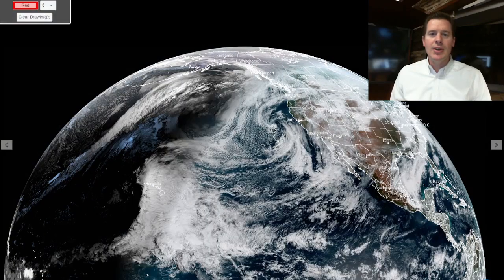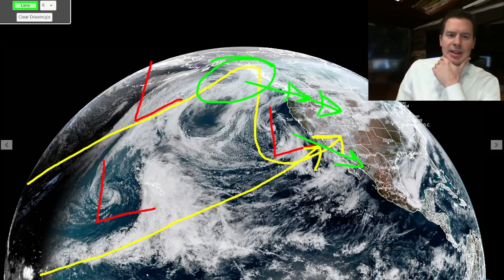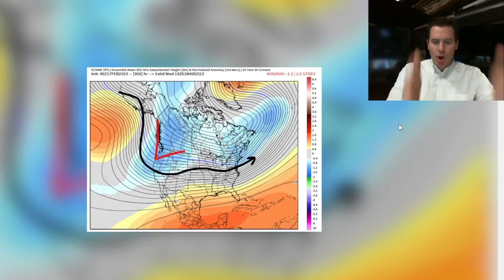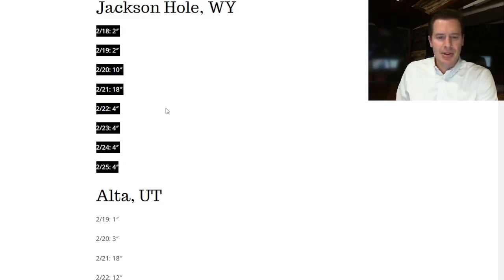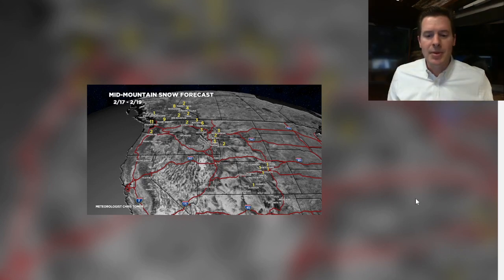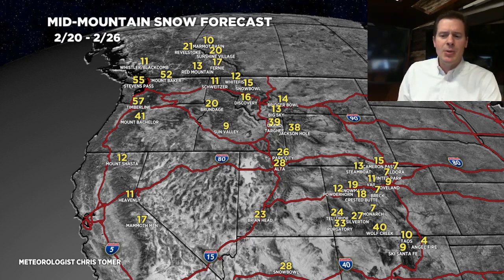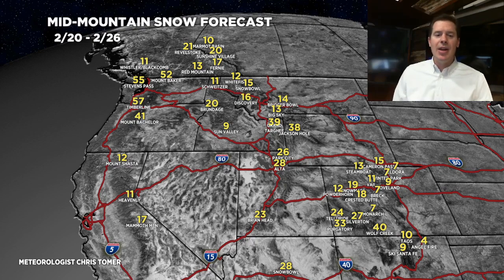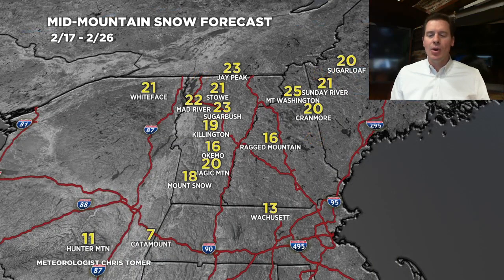PM Mountain Weather update 2/17, Meteorologist Chris Tomer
Latest numbers and trends including a little juicier NW Flow late 2/18-2/20.  Then 1-2 storm systems wrangle the moisture and spread it across the Rockies.